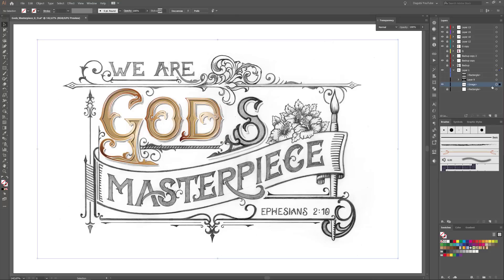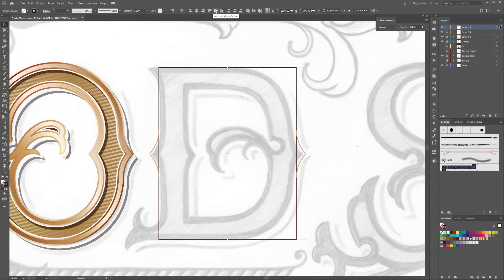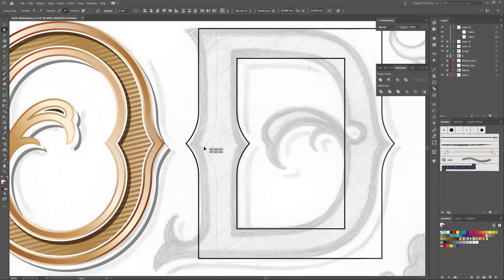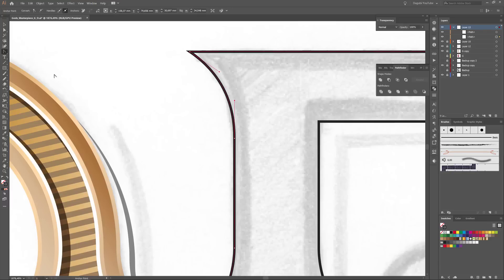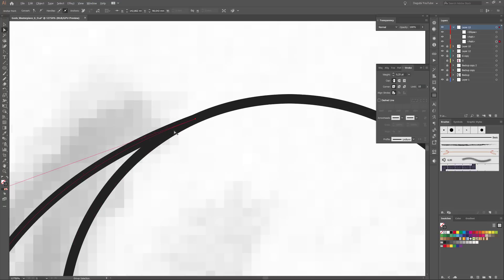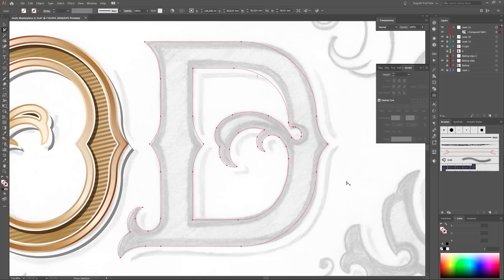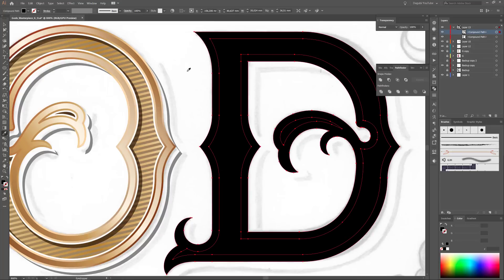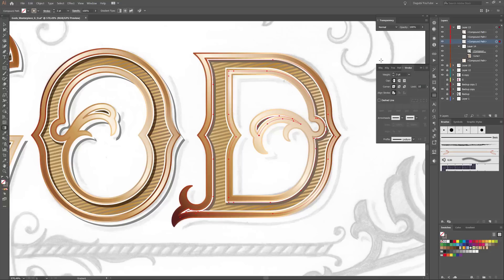Custom Type Designs - Vectorize the Letter D - Adobe Illustrator Lettering Tutorial PART 3/8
In this Adobe Illustrator Tutorial I teach you how to vectorize the Letter D from a pencil drawing. In this Lettering Tutorial I show you how to Design a Gold letter.

We are God‘s Masterpiece.
Ephesians 2:19